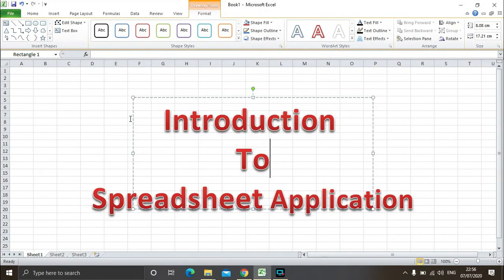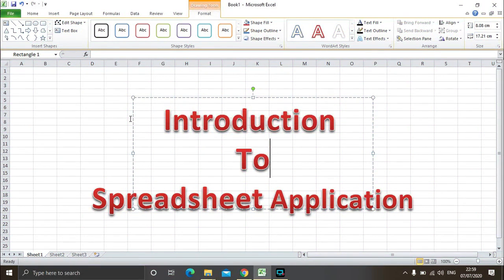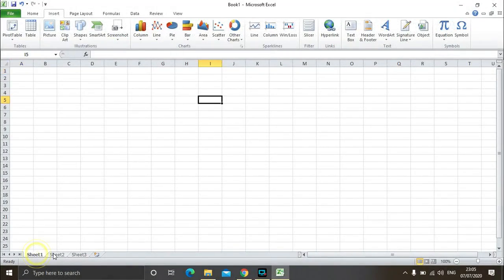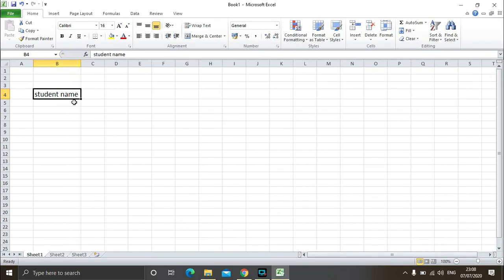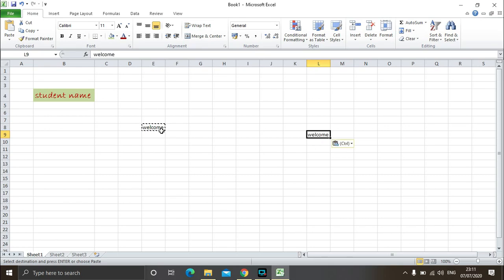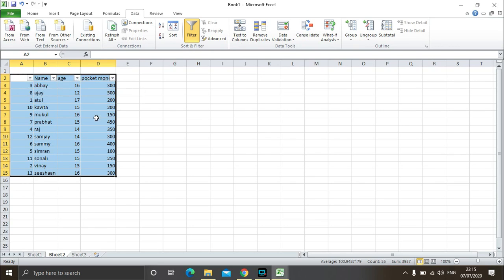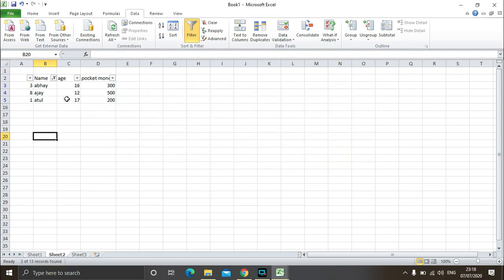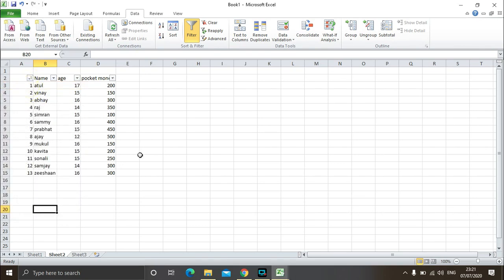Class 10 Information Technology, Basic ICT Skills, Using Spreadsheet Application part 1